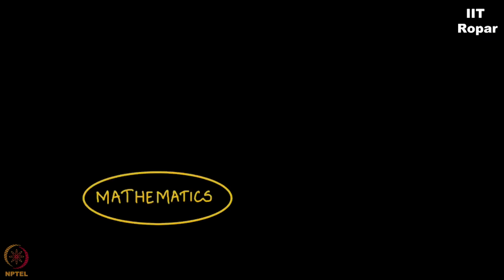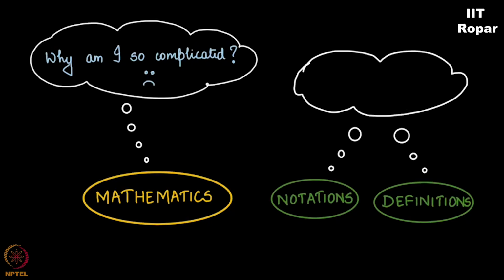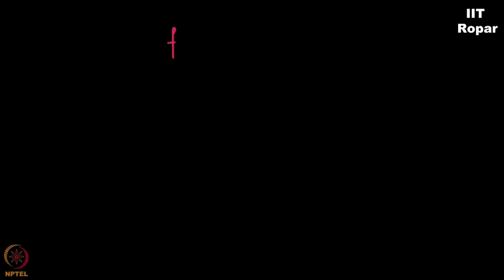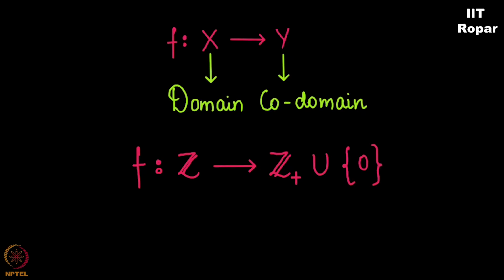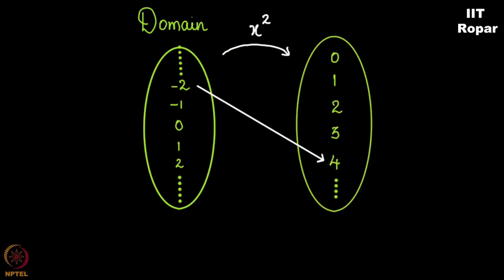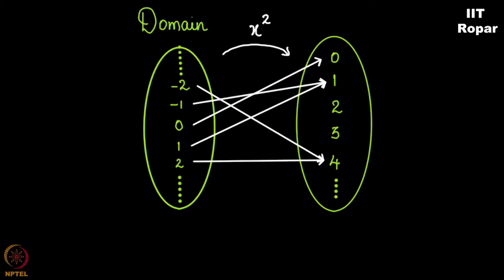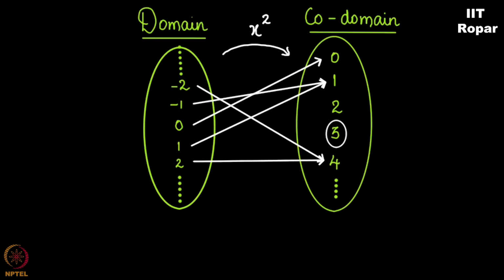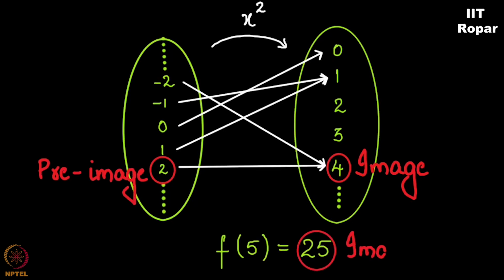Defintion of a function Part 3 mod05lec171